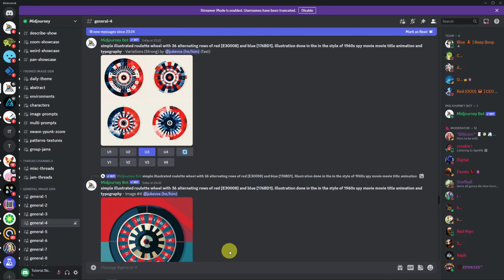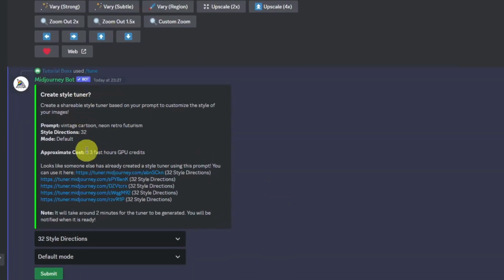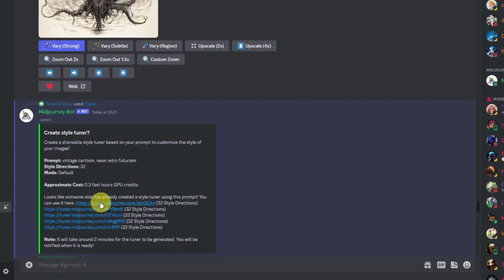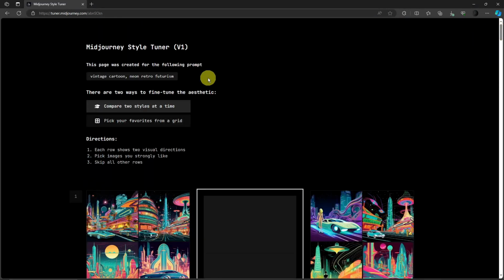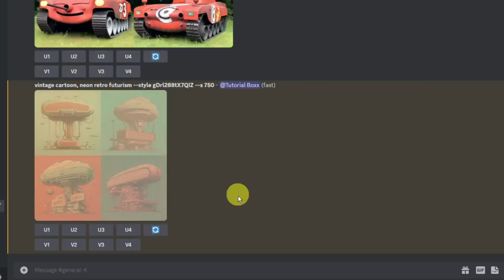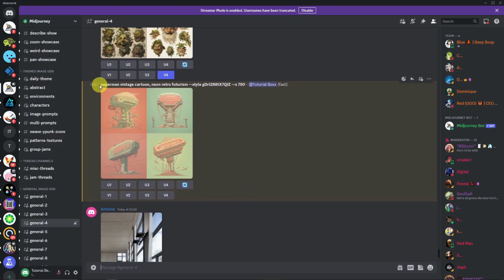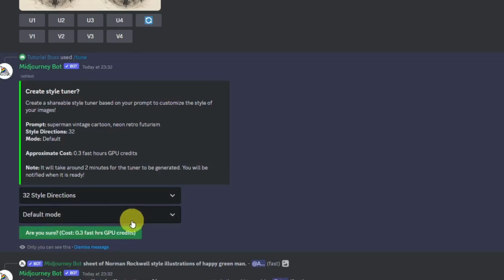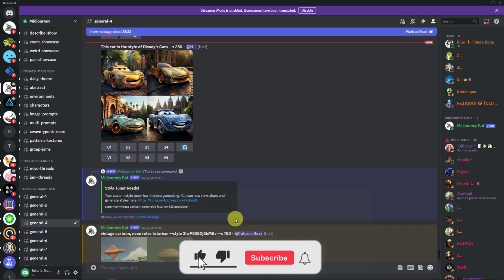How To Use Style Tune Feature NEW On Midjourney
WELCOME to an exciting exploration of the NEW Style Tune feature on Midjourney! In this comprehensive tutorial, we'll guide you through harnessing the power of Midjourney's latest updates and the incredible Style Tune functionality.

Whether you're a seasoned Midjourney user or just getting started, this video will provide insights, tips, and tricks to make the most of the innovative Style Tune feature.

-LEARN TO ADJUST STYLES WITH PRECISION
-UNCOVER MIDJOURNEY STYLE TUNE SECRETS
-OPTIMIZE YOUR ARTISTIC WORKFLOW
-MASTER THE ART OF STYLE TUNING

Elevate your Midjourney creations with the new Style Tune feature and take your art to unprecedented heights!